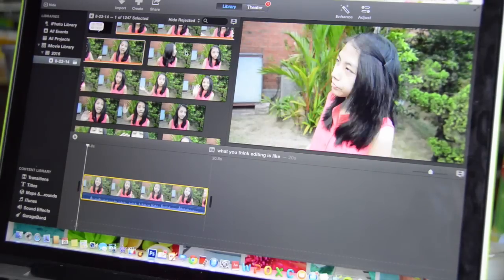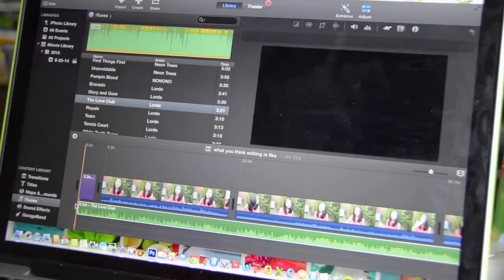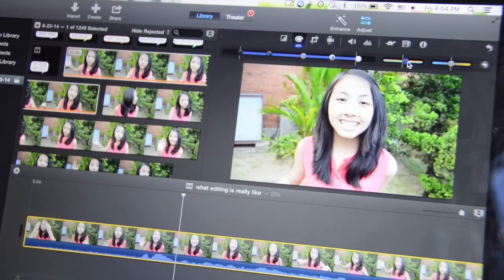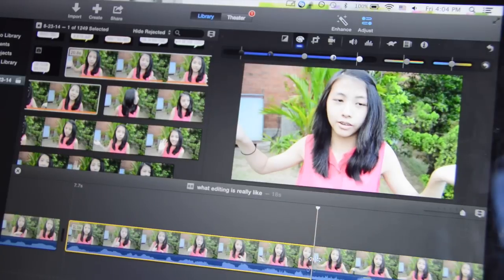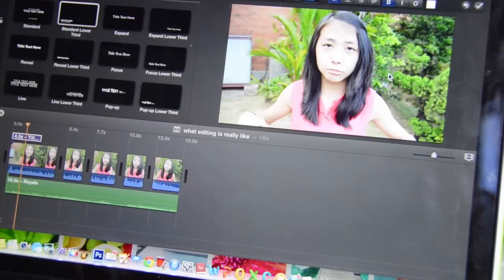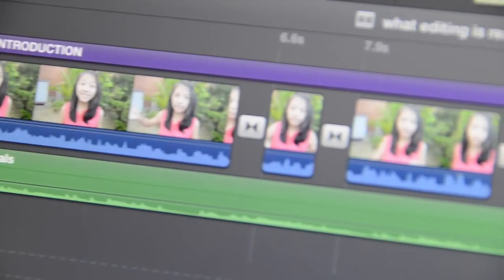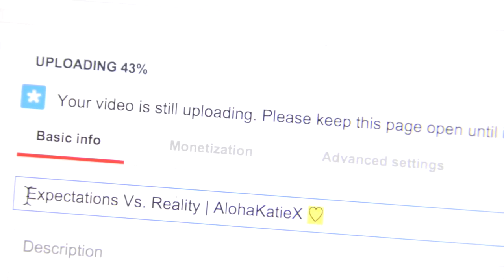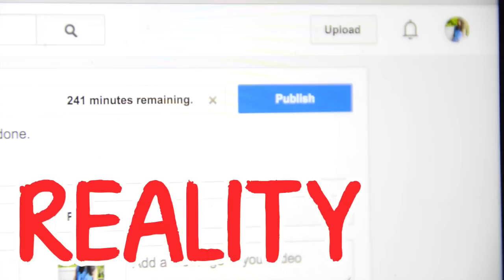♡ Youtuber Expectations Vs. Reality: Filming, Editing & Uploading | AlohaKatieX ♡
HAVE YOU EVER wondered what filming & editing is really like? What happens on and off camera? Or how editing and uploading could possibly take so long? Today I decided to do a youtuber expectations vs. reality to show you what the video process is REALLY like - from filming to editing to uploading! It's basically like a behind the scenes look with some humor :) I worked really hard on it so I hope you enjoy! ♡ Click for more info! ♡

CAN WE GET THIS TO 100 LIKES!? I actually spent ages trying to make this the best as possible so that'd be amazing ilysm.

LET ME KNOW if you want more expectations vs. reality videos or if you have any requests ^_^

Don't forget to watch in HD 720p! :)

WHAT THIS VIDEO WILL SHOW:

Filming (Blurs, Zooms, Talking, Battery Life)  0:27
Editing (How i edit my youtube videos) 2:01
Uploading 2:48

I appreciate all the advice/feedback I receive :) It really means a lot to me.
- Katie

Key Words / Related Videos: film, filming, edit, editing, upload, uploading, vlog, vlogs, vlogging, making youtube videos, making videos, life of a youtuber, a day in my life, what being a youtuber is like, being a youtuber, sierramariemakeup, maybaby, mamamiamakeup, alishamarie, stilababe09, macbarbie07, bethany mota, thatsheart, tara michelle, rclbeauty101, zoella, makeupbymandy24, laurdiy, missremiashten, tealaxx2, aspyn ovard, ella elbells, imovie

expectations vs. reality action movies, expectations vs. reality superwoman, movies vs. reality, back to school expectations vs. reality, dating expectations vs. reality, birthday expectations vs. reality, relationship expectations vs. reality, expectations vs. reality fall season, valentine's day expectations vs. reality, fall expectations vs. reality, spring expectations vs. reality, what girls do at sleepovers expectations vs. reality, morning routine expectations vs. reality, christmas expectations vs. reality, high school expectations vs. reality, spring season expectations vs. reality, winter expectations vs. reality, summer expectations vs. reality, halloween expectations vs. reality,